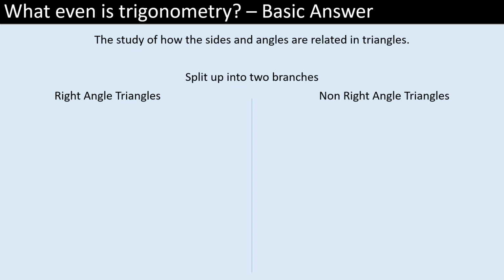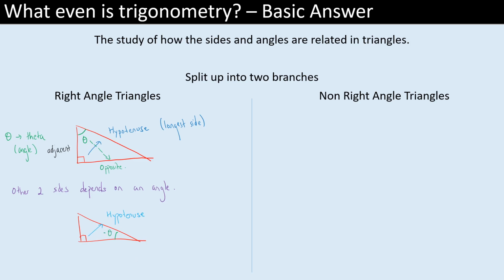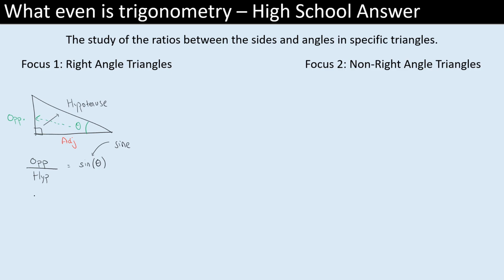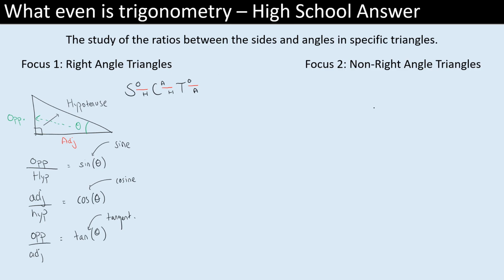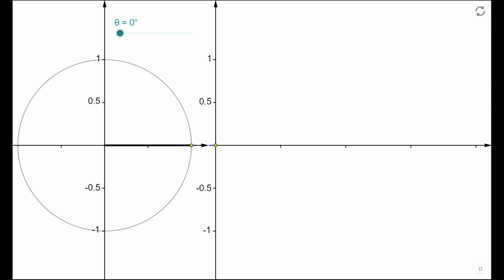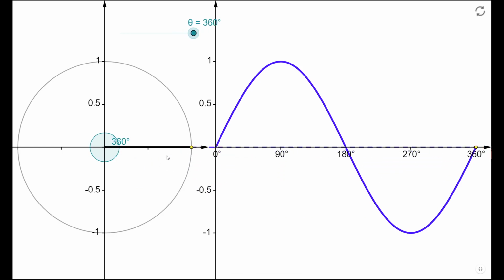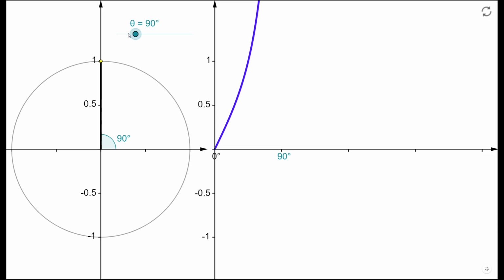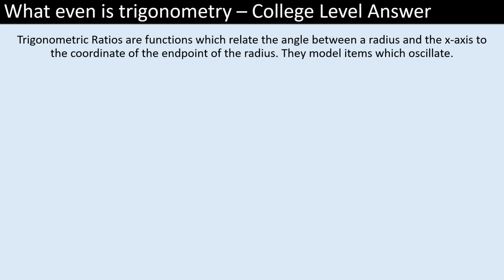[What even is...] Trigonometry?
In this video I try something new which is to look at the question "What even is Trigonometry" from 3 different levels.